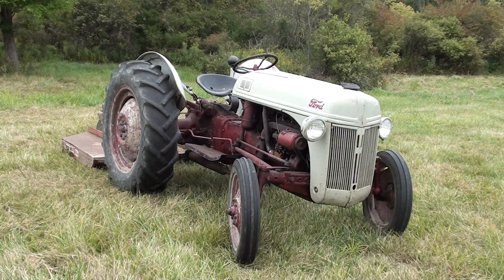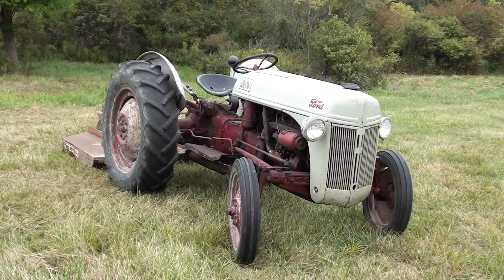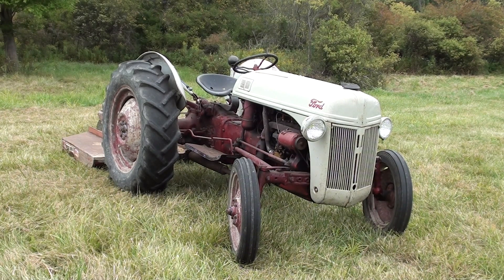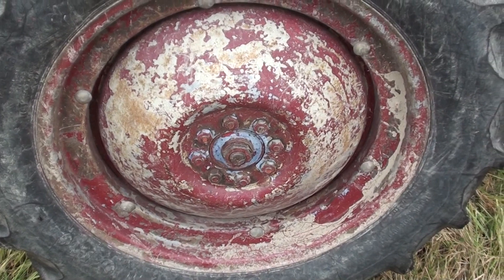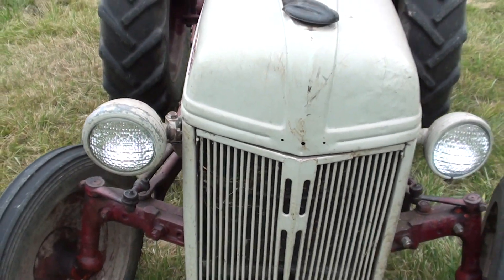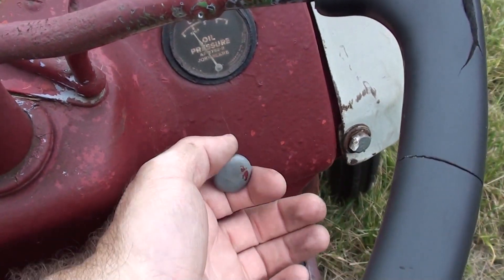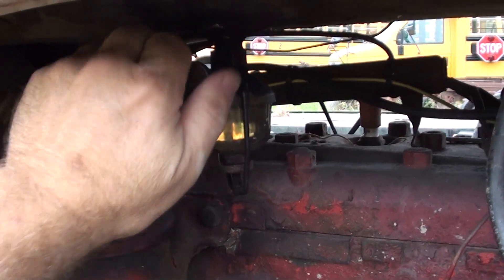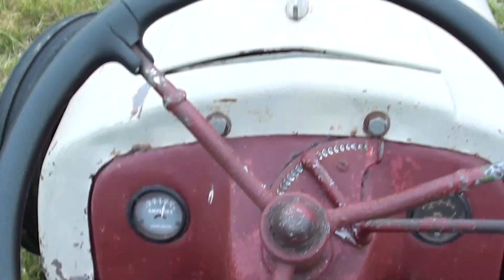Ford 8N specifications and operation video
specifications from the owners manual, and some video of starting and mowing